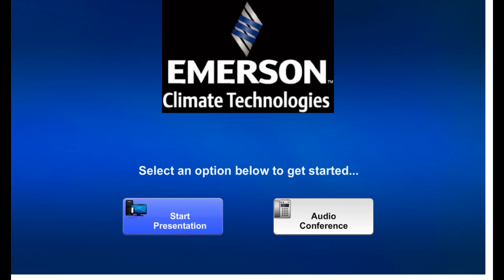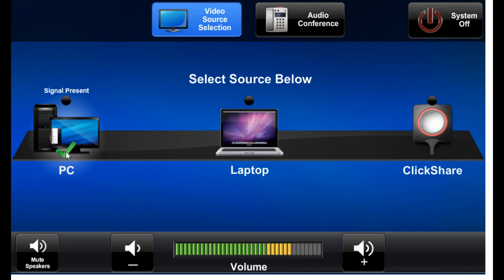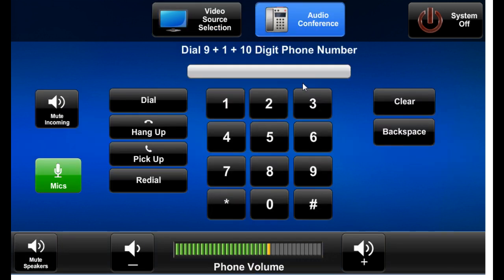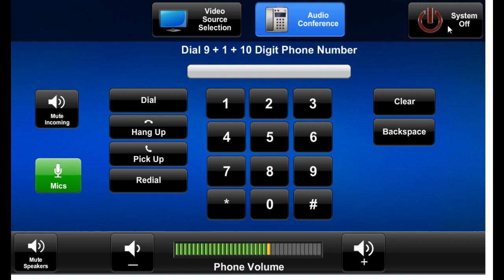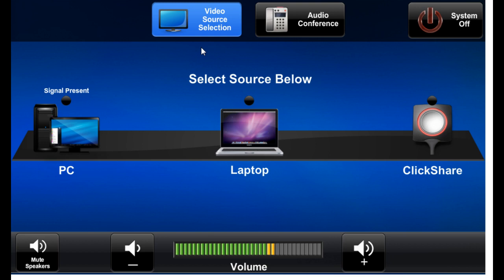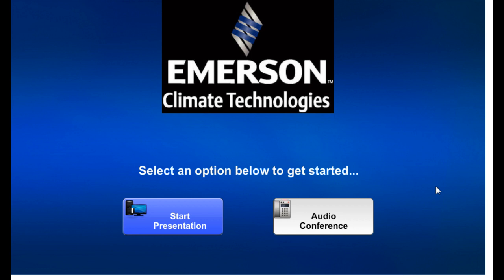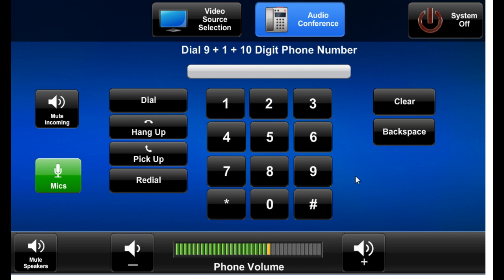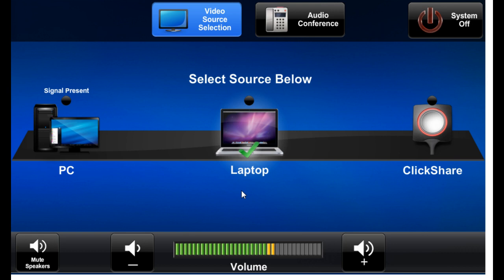Emerson Rushville Demo